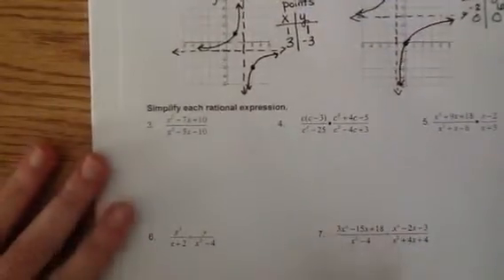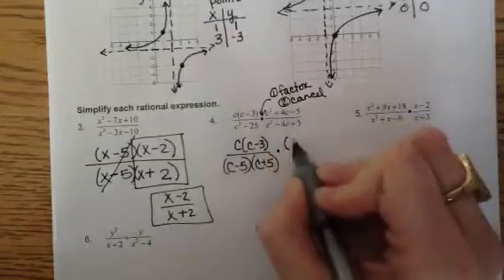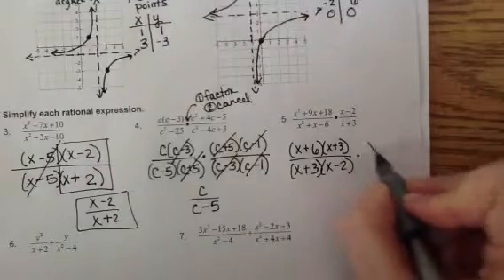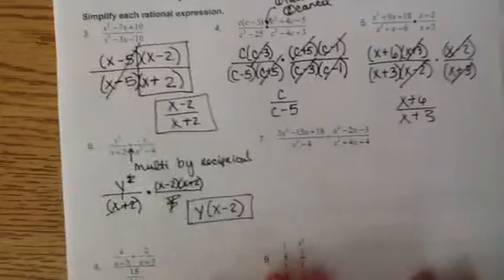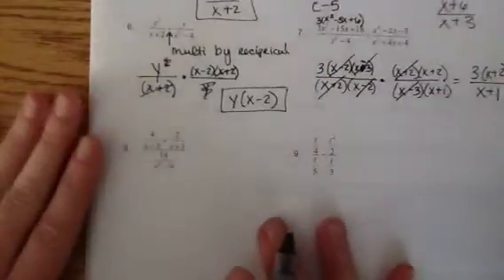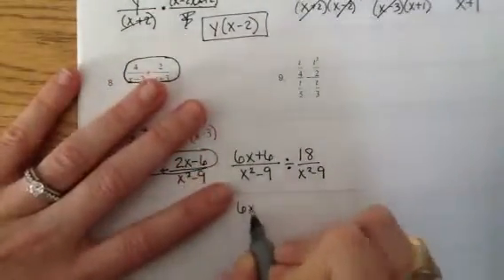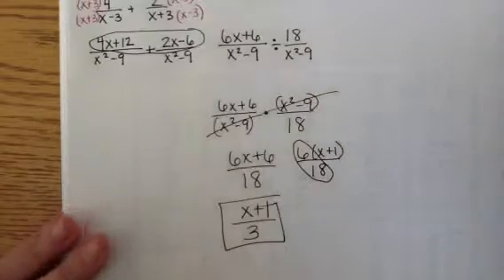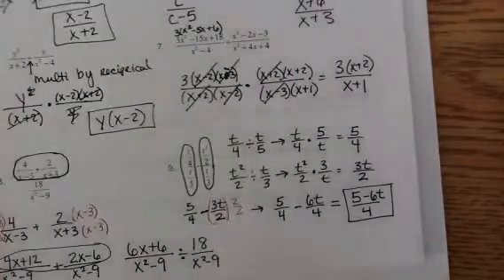Algebra II-4 rational expressions test review page 1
Algebra II-4 rational expressions test reviewpage 1